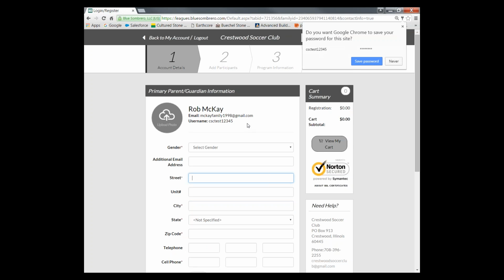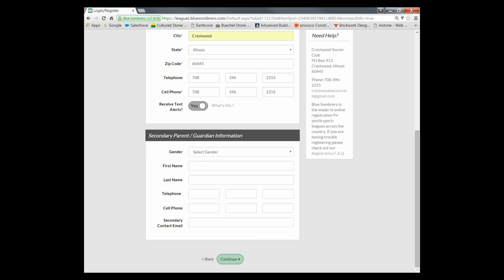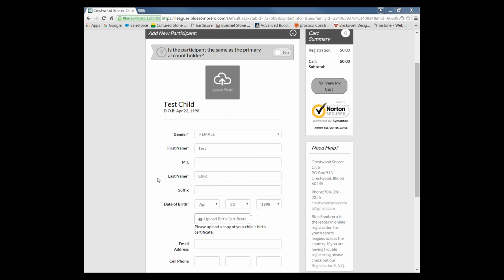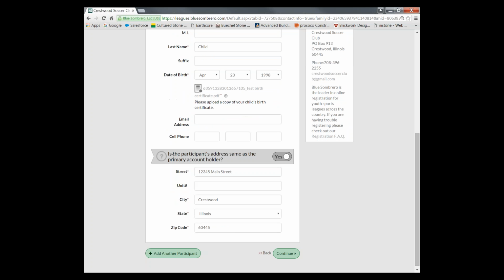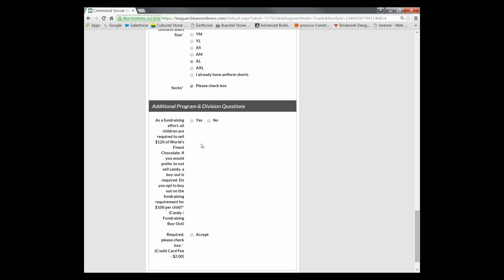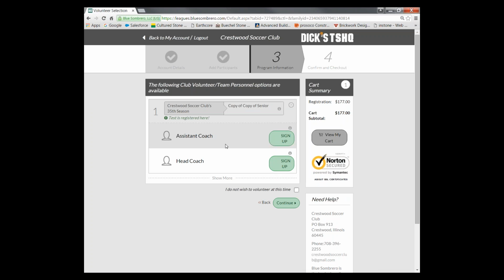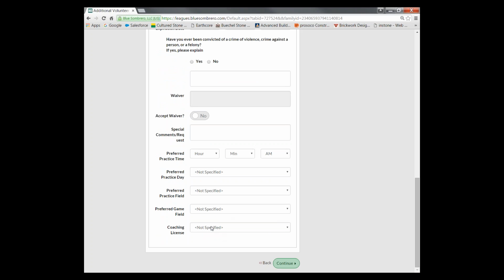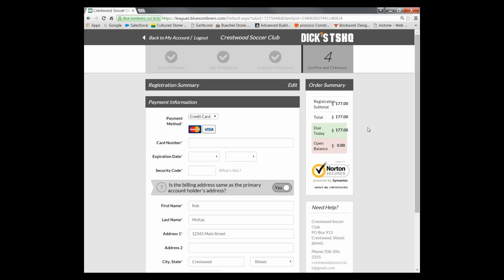Crestwood Soccer Club New User Tutorial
A quick video tutorial instructing new users to Crestwood Soccer Club on how to register and use the new CSC website.